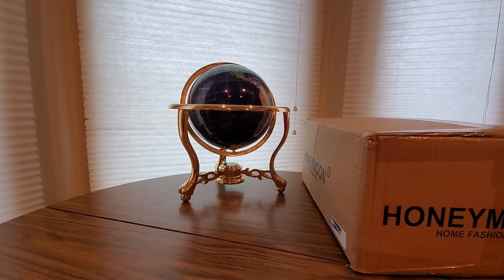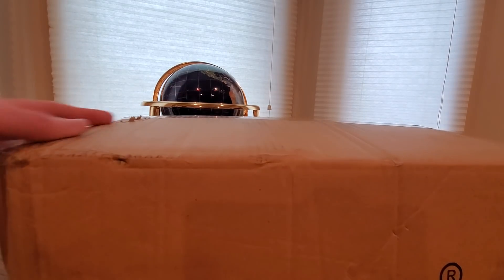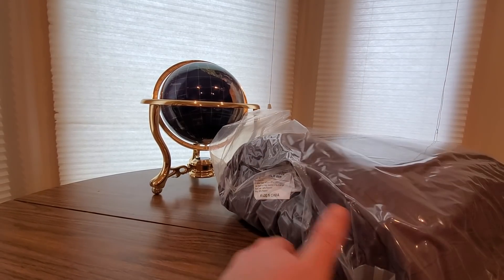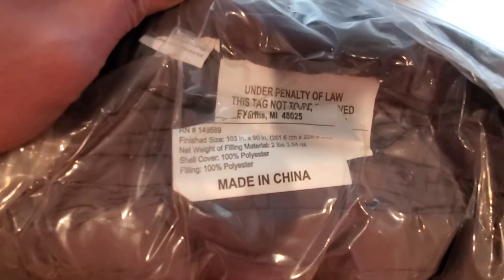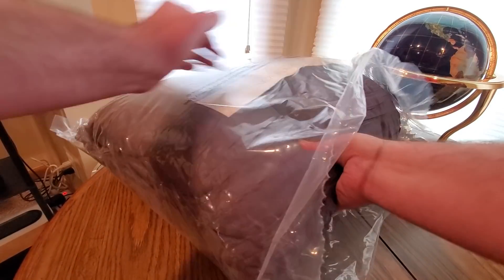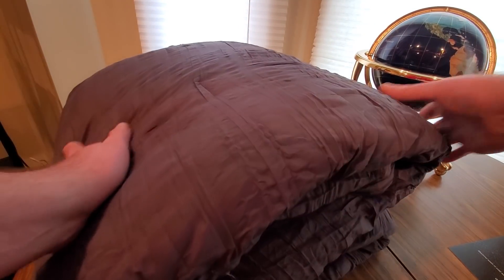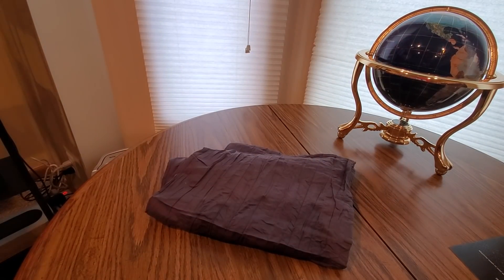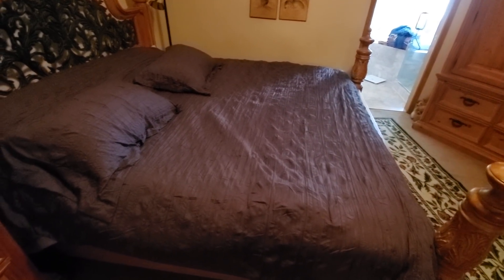(EPISODE 2531) AMAZON PRIME UNBOXING: HONEYMOON HOME FASHIONS Seersucker King Comforter Set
HONEYMOON HOME FASHIONS Seersucker King Comforter Set Bedding 3PC, Dark Grey

MORE GOODIES

(MSTOUT2AC150)

10 dollars off YummyBazzaar

TO PURCHASE HAIER XSHUAI: